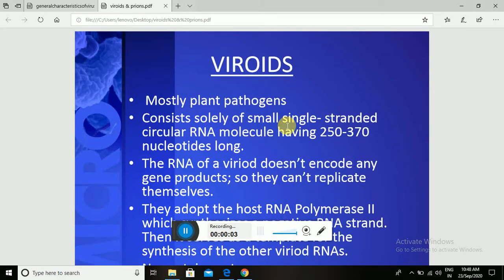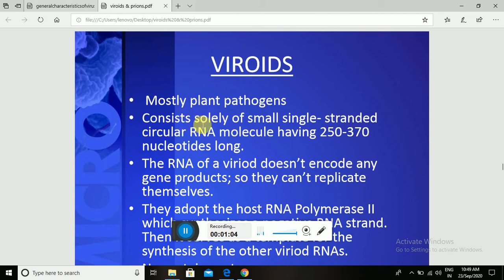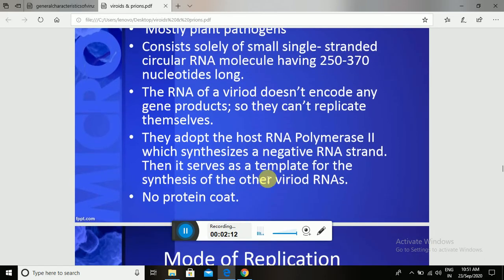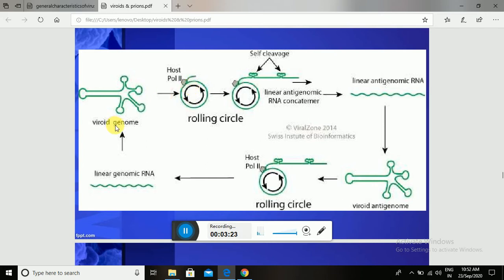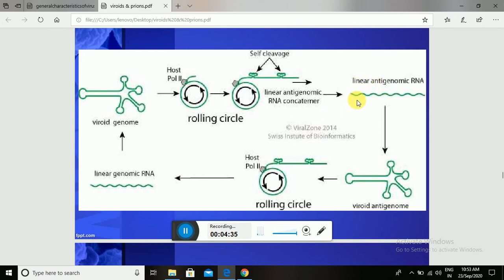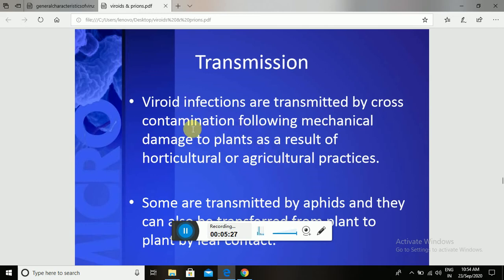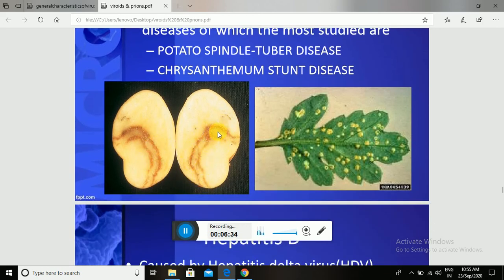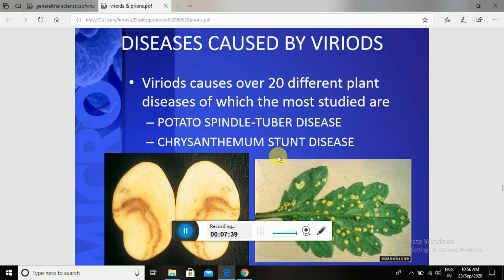viroids GCG B.Sc - III MIcrobiology